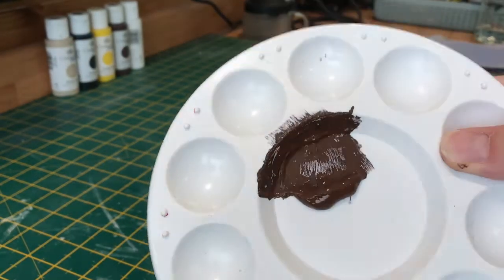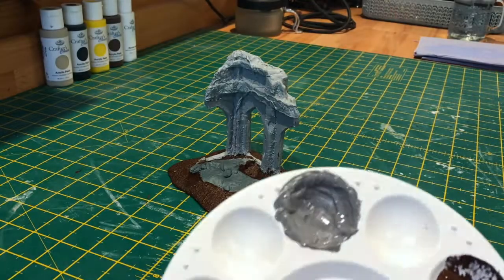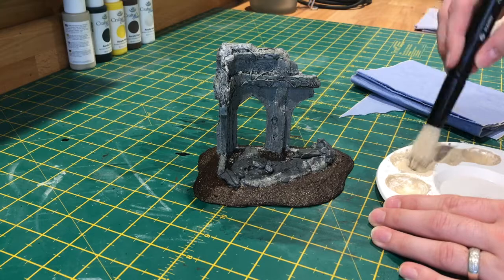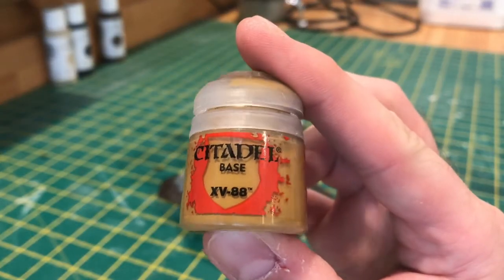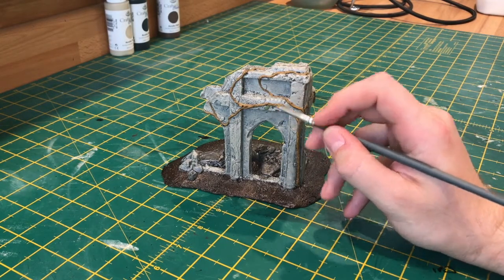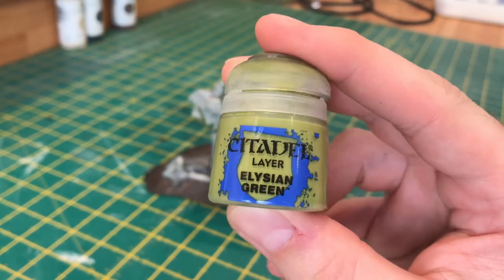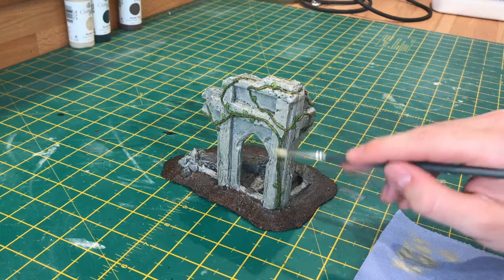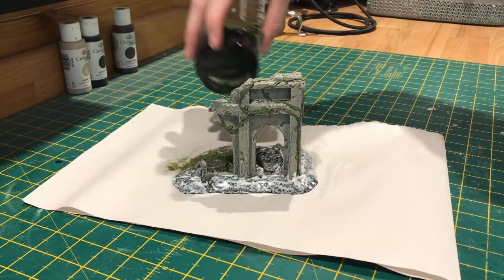Let's paint it! - Small Corner Ruin Tabletop Terrain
📜 Another entry in our step-by-step painting tutorial series. In this video we focus on the 'Small Corner Ruin' wargaming terrain model from Make a Scene's 'Ruins of Old' bundle. Ryan talks through each stage of bringing the tabletop scenery model to life: Covering the paints and materials used. As well as the techniques for applying them.

This wargaming terrain model is suitable for a wide range of war games & RPG table board games such as Warhammer, Dungeons & Dragons & Pathfinder. Like all the miniature terrain models in the ‘Ruins of Old’ set, this model is designed to bring ancient intrigue to fantasy tables or historic contrast to Warhammer 40k tables when combined with more industrial scenery.

This tabletop scenery piece is cast from polyurethane plastic resin, so is hardwearing and ready to take paint straight away with our grey primer finish which comes as standard.

🎨 List of materials used in this painting tutorial:
- Light grey mix
- Burnt umber
- Dark grey mix
- Watered black paint mix/ Citadel’s Nuln Oil
- Citadel’s UX-88
- Citadel’s Loren Green
- Citadel’s Biel-tan Green
- Citadel’s Eylsian Green
- War World’s Summer and Dead Static Grasses

😜 Check out what we’re up to daily on Instagram. Make sure you give us a follow!